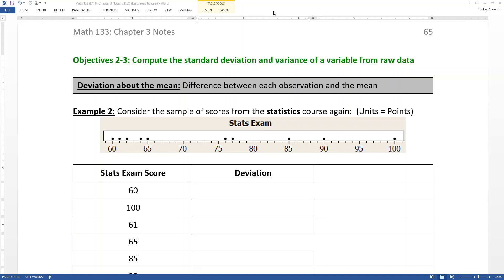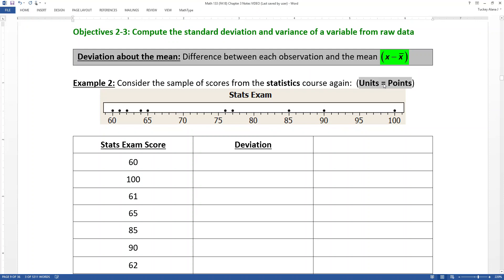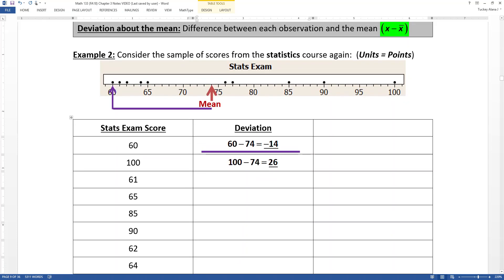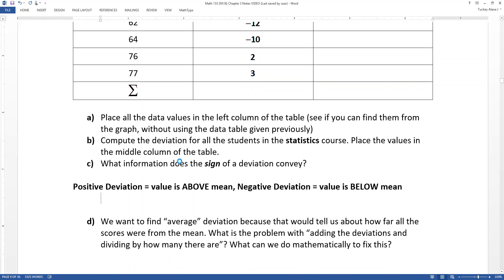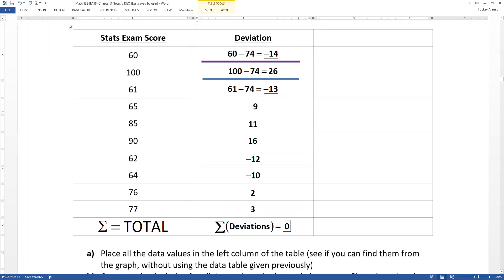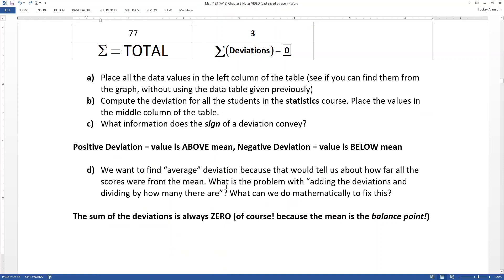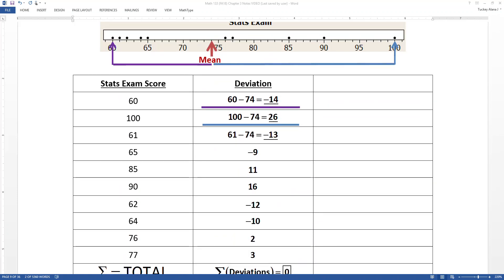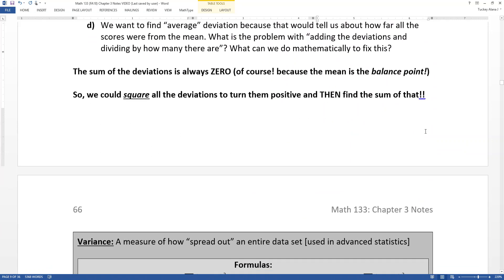3.2 - Part 2 of 6 - Math 133 Lectures FA18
Covers:
Deviation
Standard Deviation and Variance by hand

Primarily meant for Math 133 at Jackson College, MI.